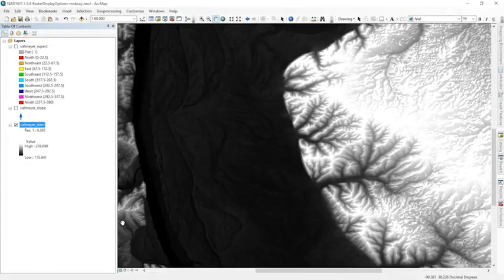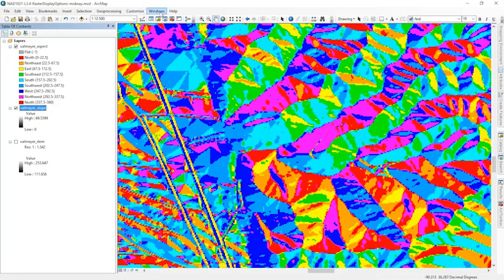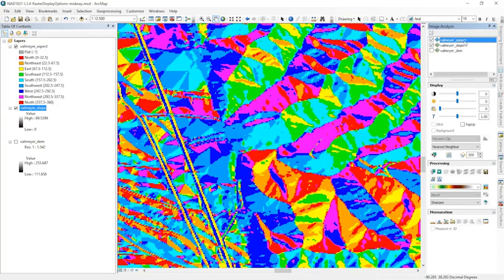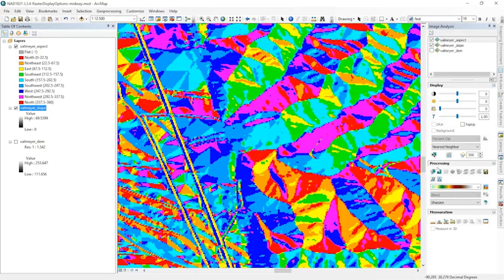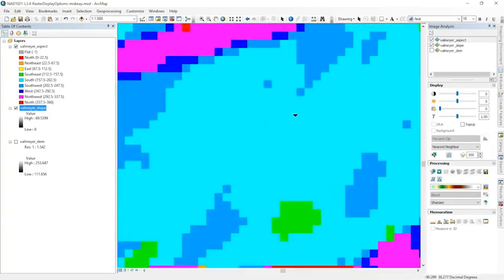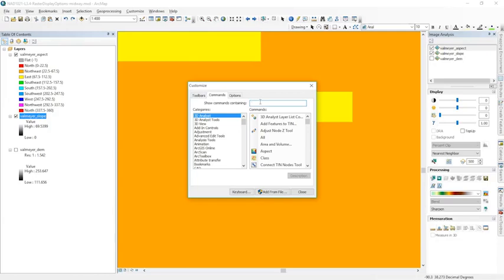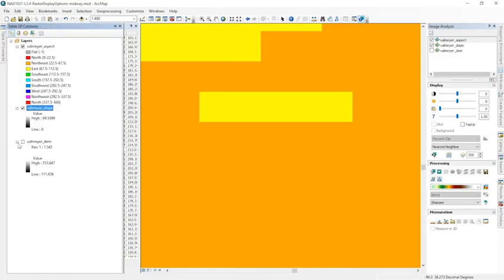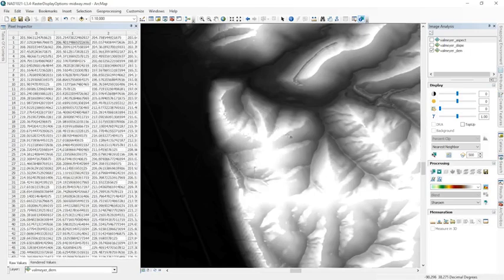19 Comparison Swipe Tools University of California, Davis Coursera